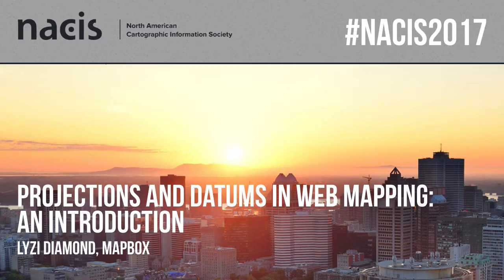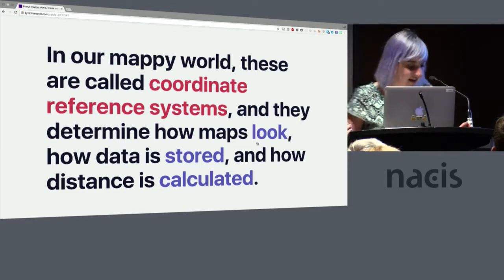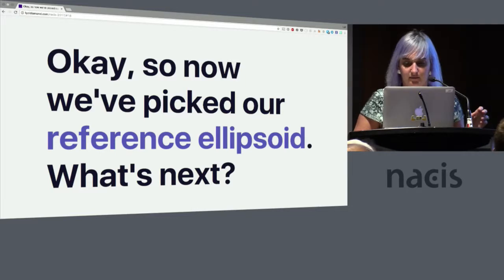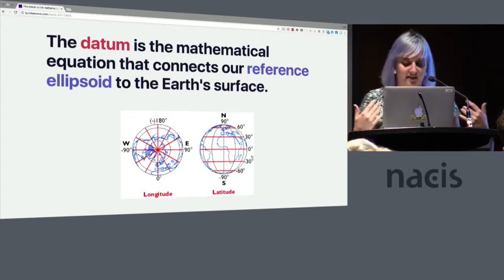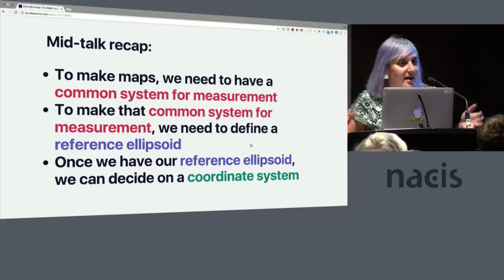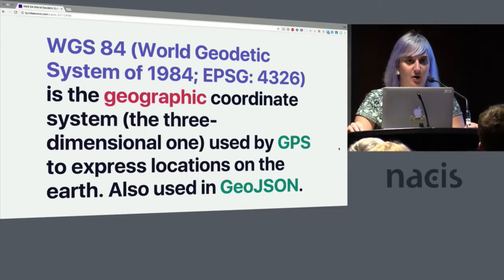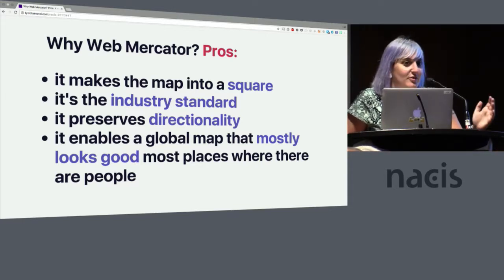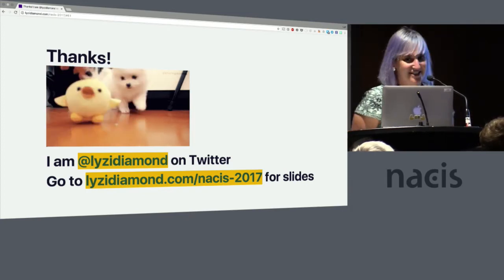Projections and Datums in Web Mapping: An Introduction — Lyzi Diamond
Projections and datums in web mapping: an introduction
Lyzi Diamond, Mapbox

Nine out of ten cartographers agree: dealing with datums and projections can be the most annoying part of making a map. While GIS software allows us to quickly convert datums and try out a bunch of projections and see what works best for our use case, web mapping tools tackle this problem completely differently. This talk is about interacting with datums and projections when making web maps: the choices to make, the vocabulary to use, and the concepts to understand. (Plus a few minutes at the beginning to refresh everyone’s memory about datums and projections in general.) Maps are math and so can you!